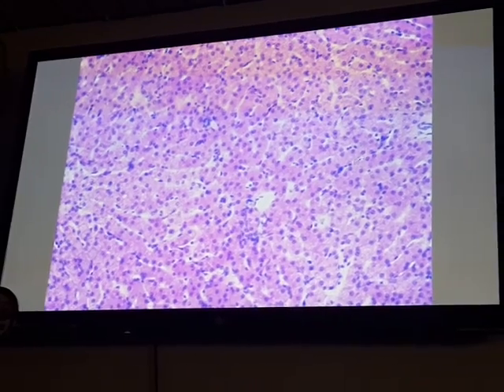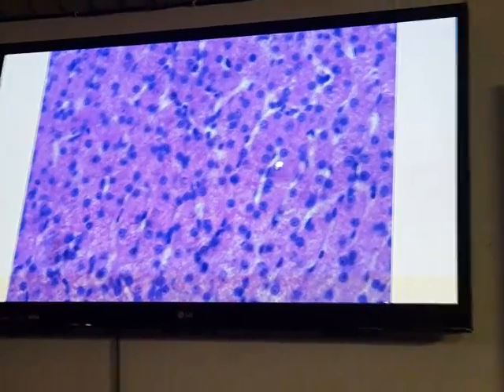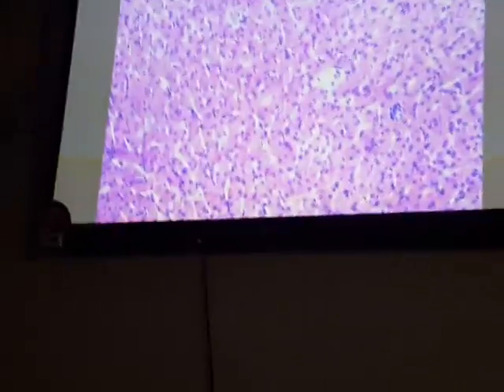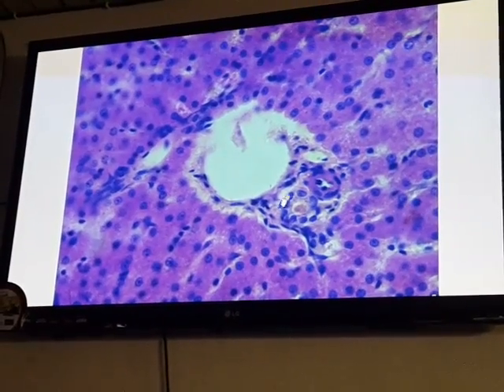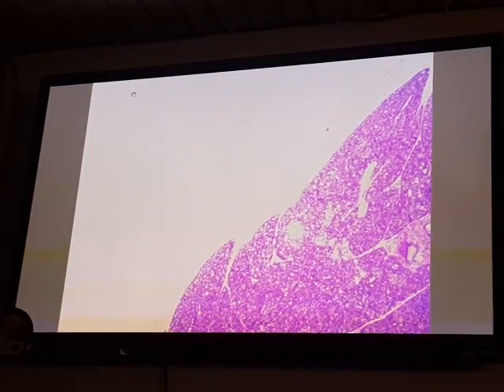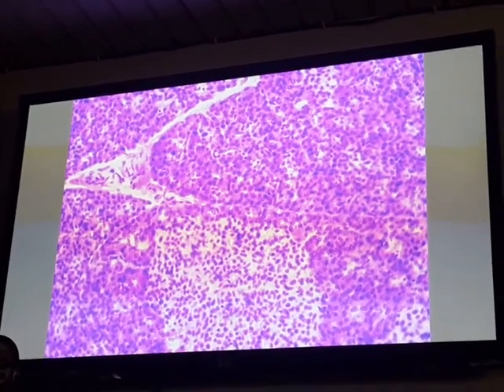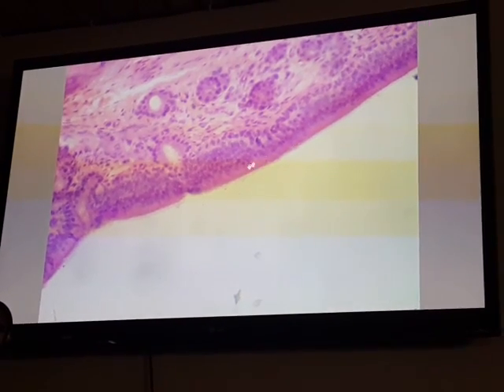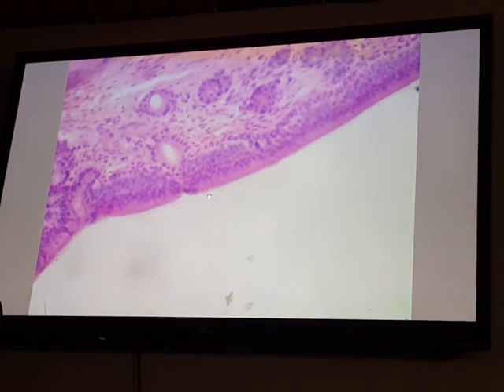Histology Lab 4